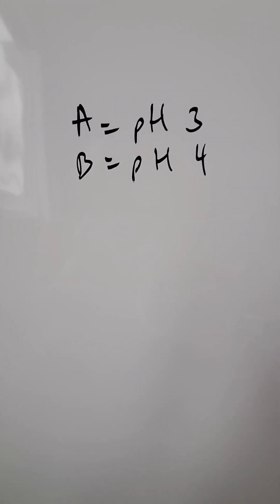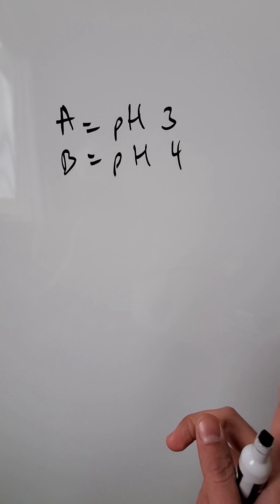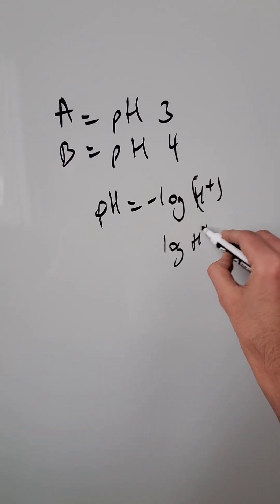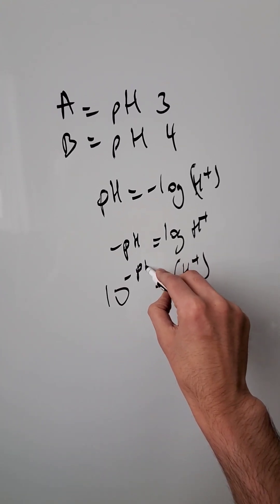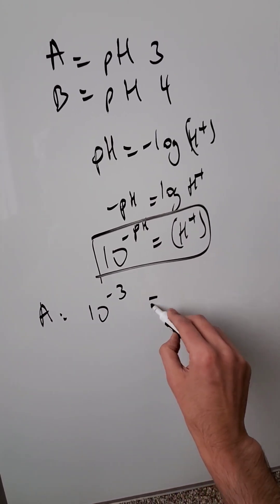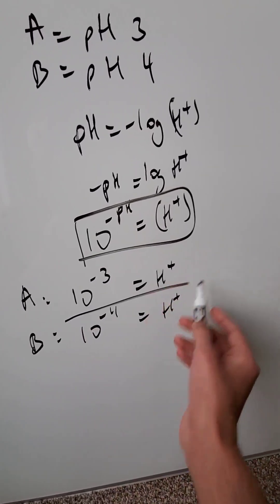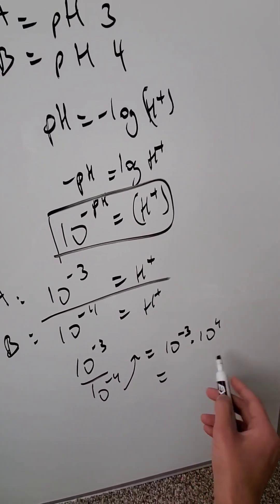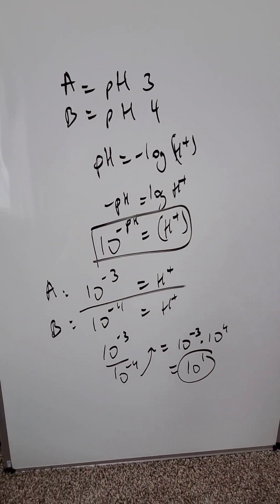pH & [H+] comparisons using Properties of Logs